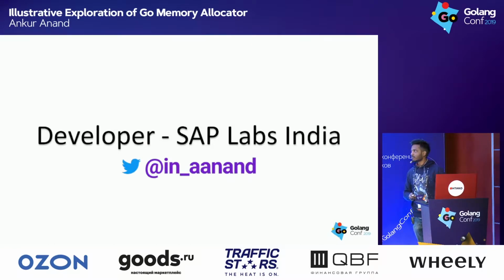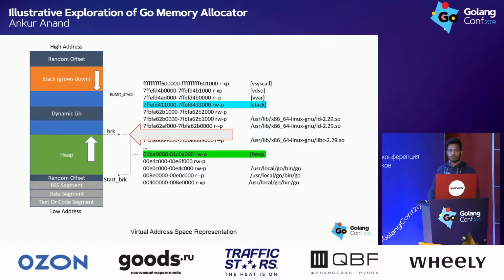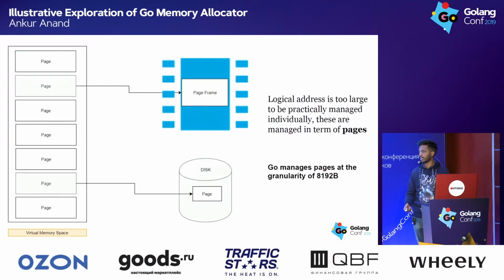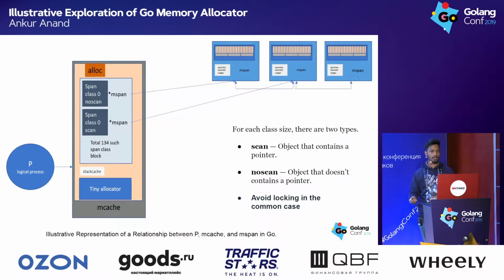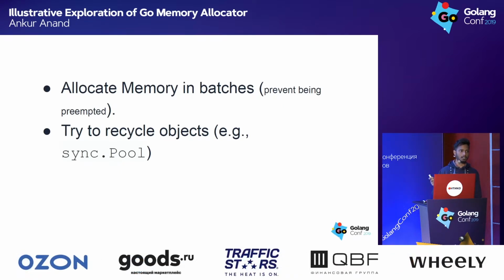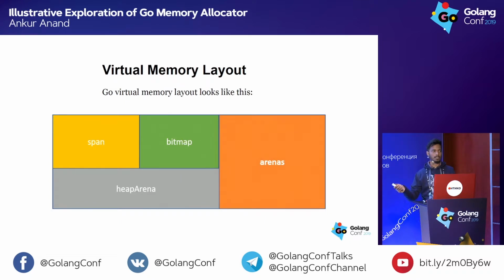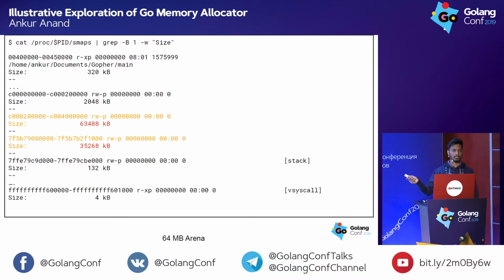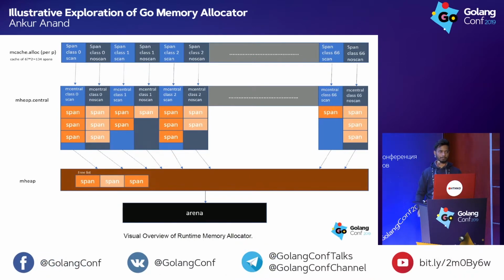Illustrative Exploration of Go Memory Allocator / Ankur Anand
Приглашаем на Golang Conf X 2025, которая пройдет 4 июня 2025 в Москве.
 При поддержке AvitoTech мы впервые публикуем все видео с GolangConf 2019 в открытый доступ. Учитесь, вдохновляйтесь и перенимайте лучшие практики у спикеров, не выходя из дома.

GolangConf 2019

Memory allocator in Go is technical wizardry hidden beneath abstractions & seems like a mystical black box. In this talk, I will peel off those abstraction layers one by one through visual diagrams to help the audience, understand Go memory allocator & apply it to optimize memory in their programs.